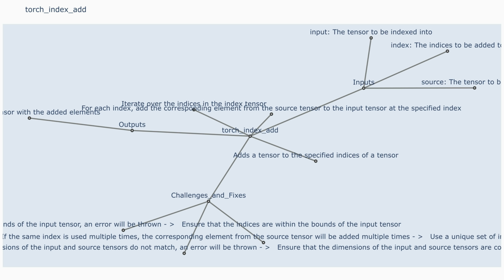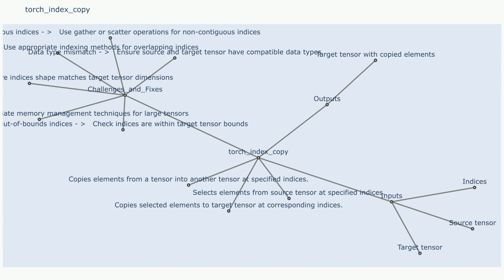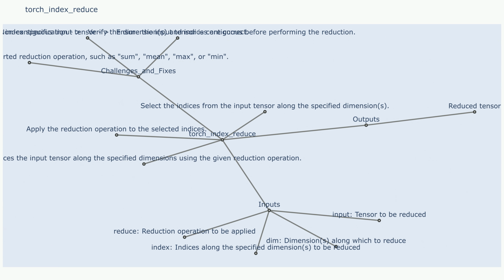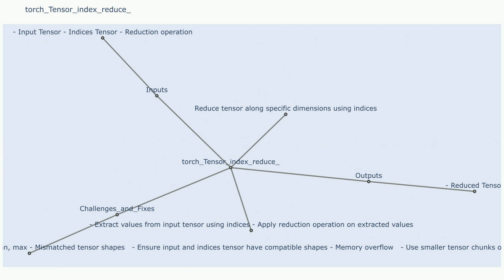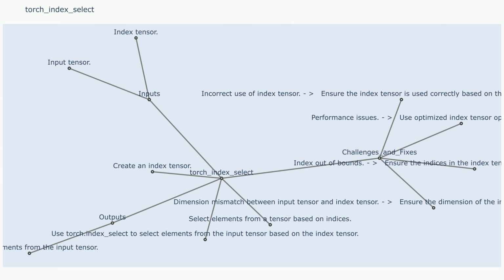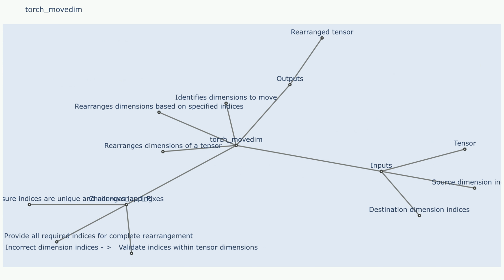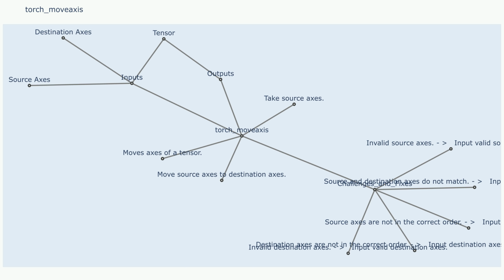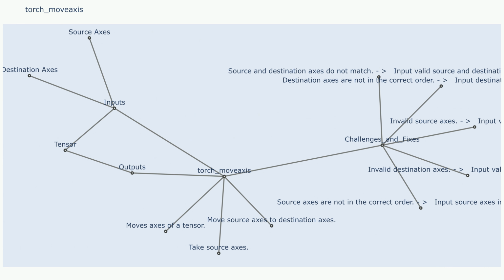Torch Index Add